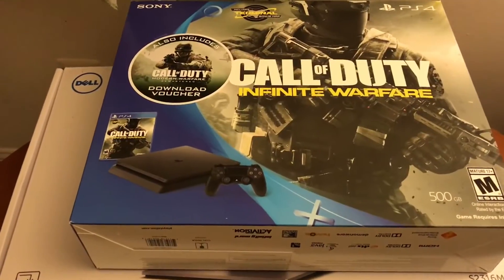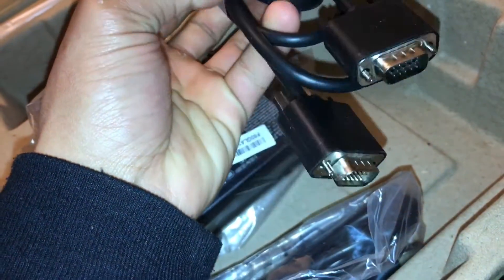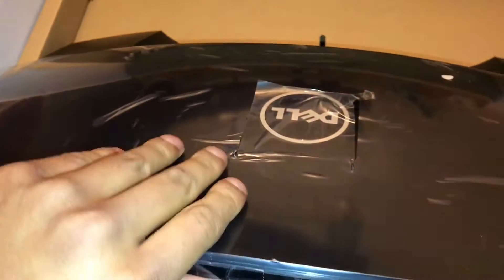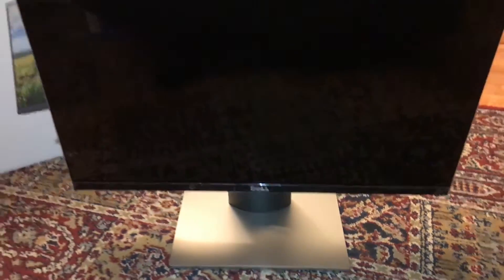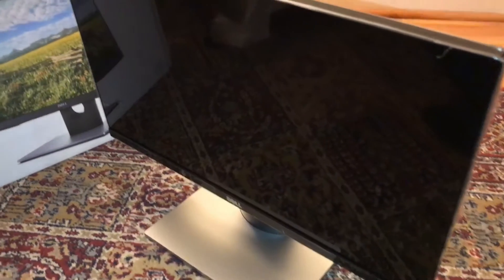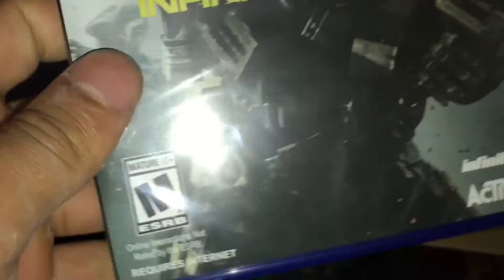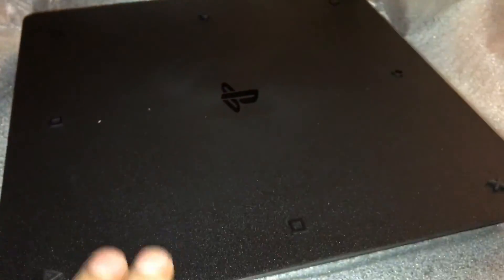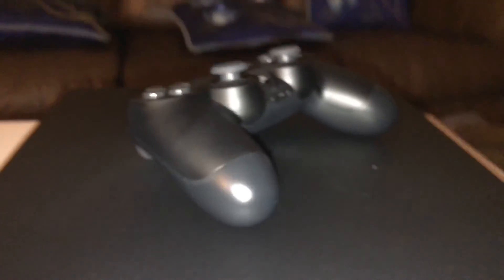SONY PlayStation 4 Slim Unboxing And Gaming Setup PS4